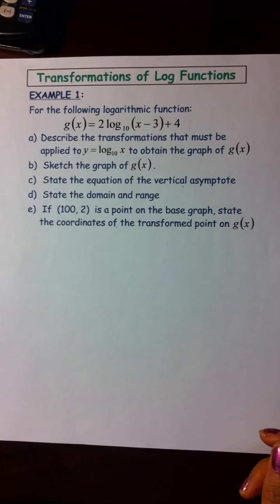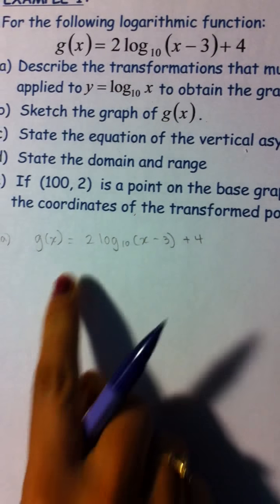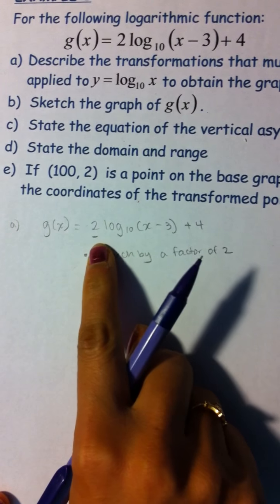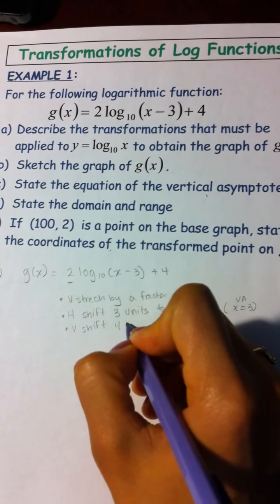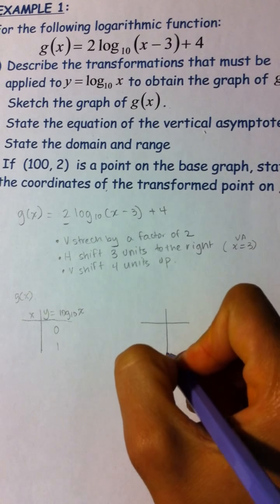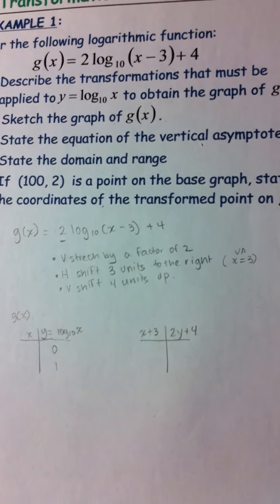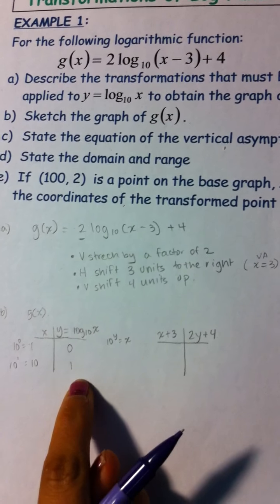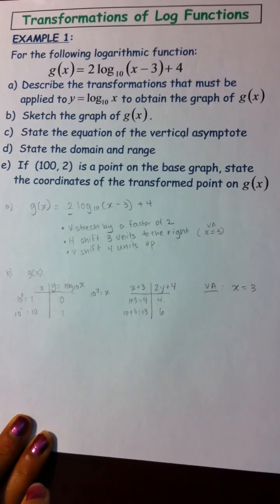L3 Transformatiof Log Func Part 51